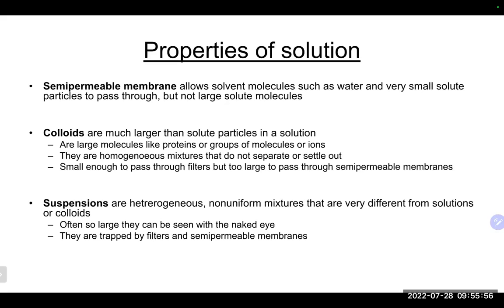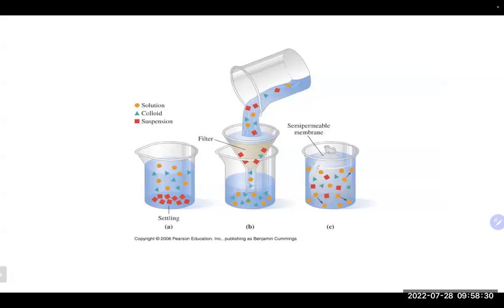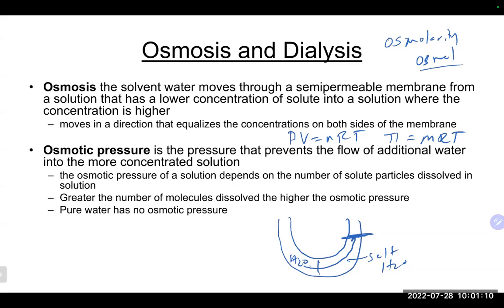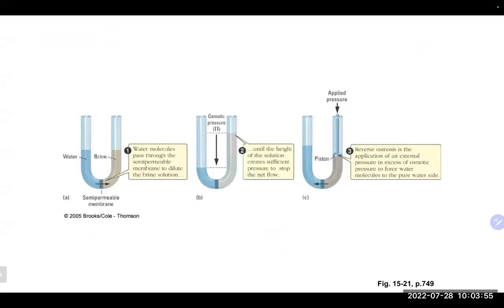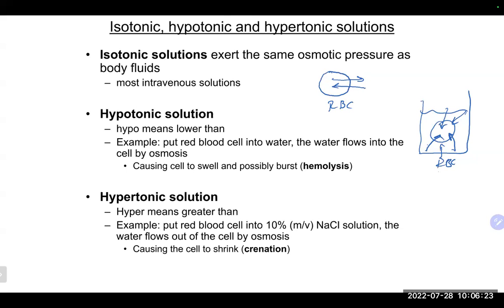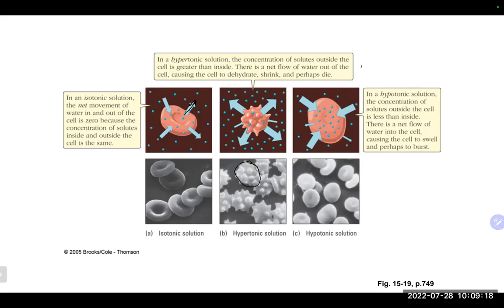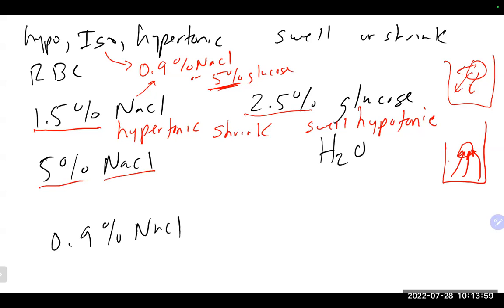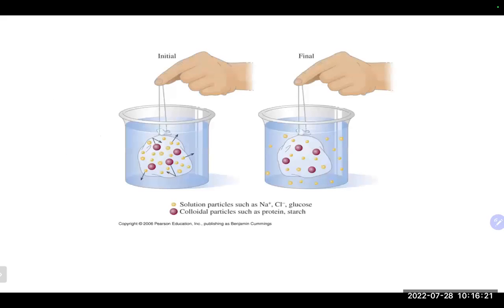Chem 200A Lecture 7/28/22 Part 2 (Ch 10)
We lectured on Ch 10 (osmosis, colloids, suspensions, isotonic, hypotonic, hypertonic, dialysis)